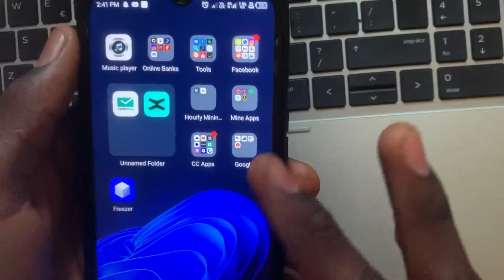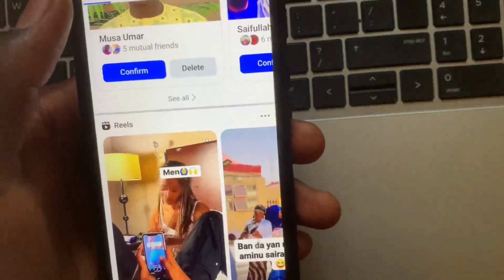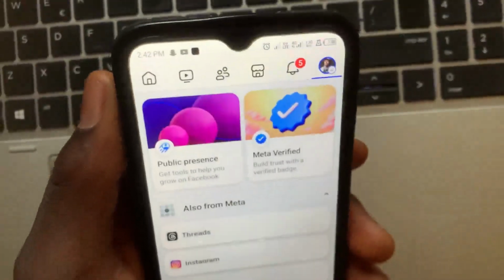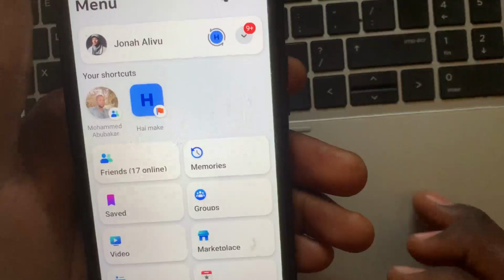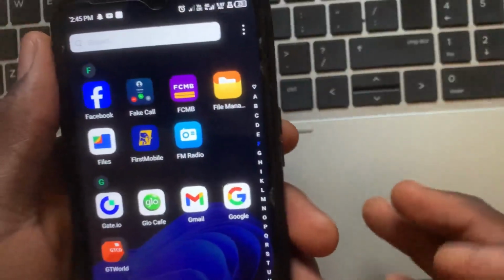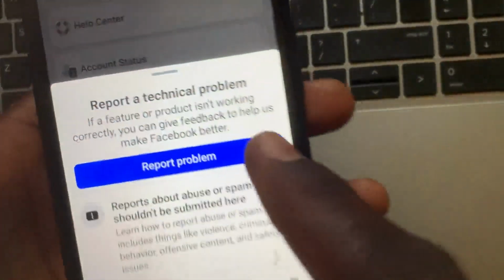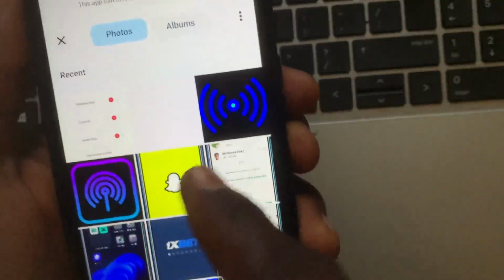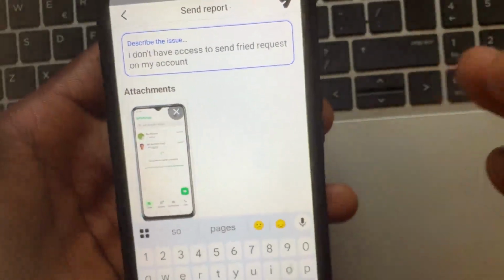Facebook You Can't Send Friend Request Right Now - Here's How to Fix It!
Are you facing the frustrating issue where Facebook shows you can't send friend request right now? This common Facebook friend request problem can be caused by several reasons, but don’t worry – I’ve got you covered with the best solutions to fix why you can't send friend request on Facebook.

In this video, I'll show you exactly what to do if you're getting the message, "you can't send friend requests right now" or if you're encountering a Facebook friend request block. Whether it's a temporary glitch or a restriction on your account, you’ll learn how to solve Facebook friend request problem and get back to sending friend requests with ease.

If you're wondering how to fix Facebook friend request not sending or dealing with a Facebook friend request block, this guide will walk you through each step to resolve the issue.

Watch now to get back to connecting with friends on Facebook!